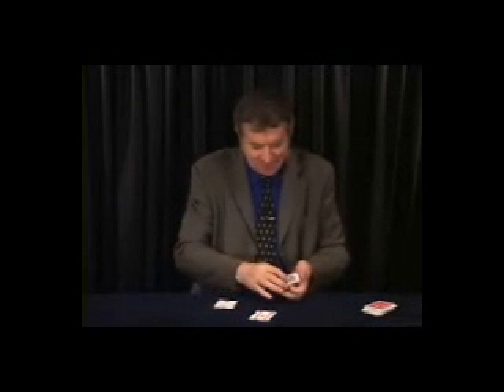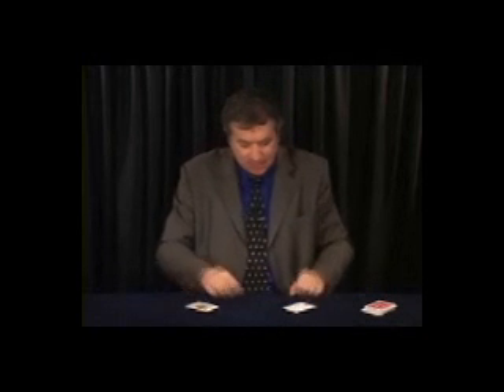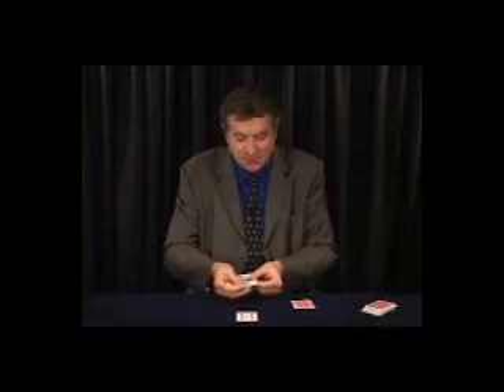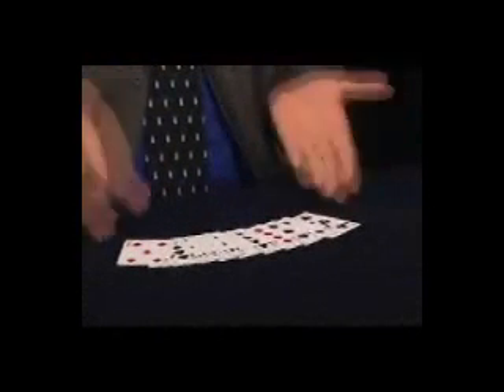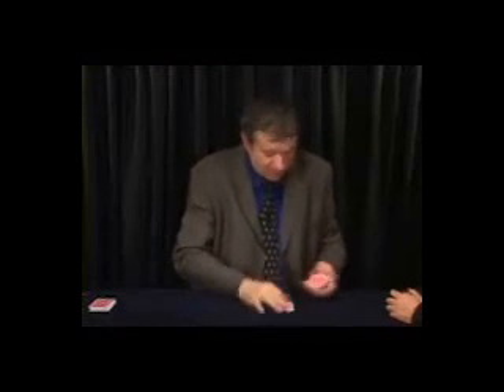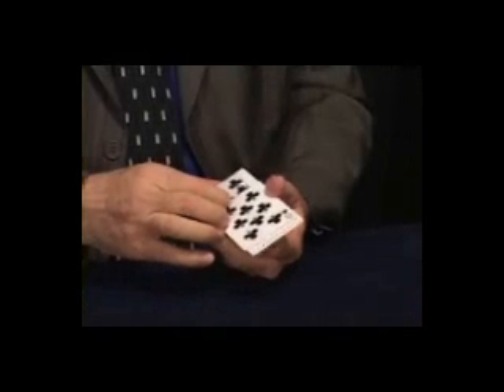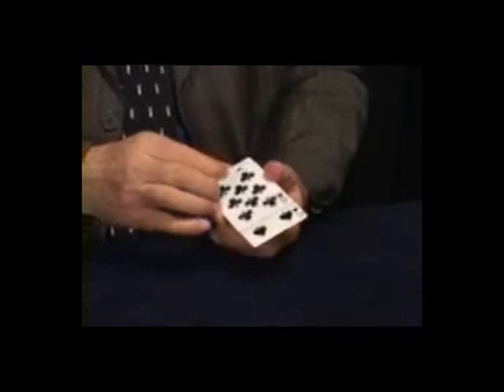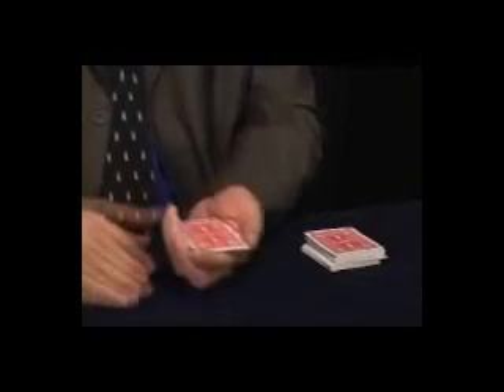Impromptu Packet Tricks by Aldo Colombini